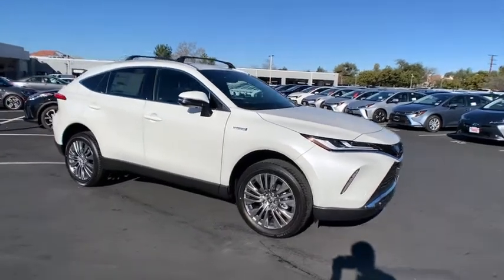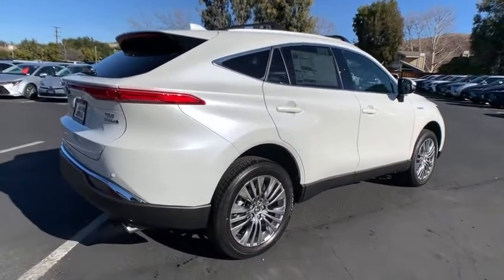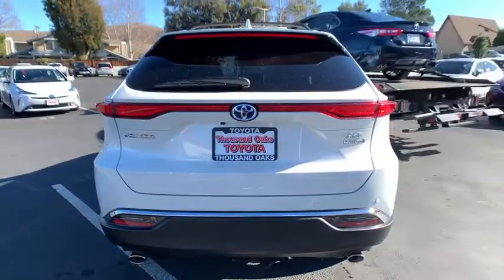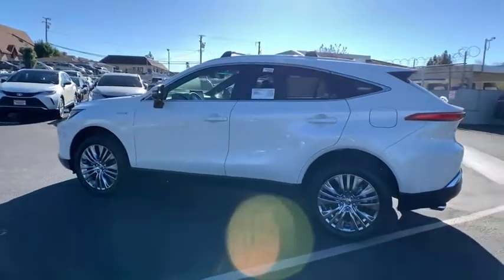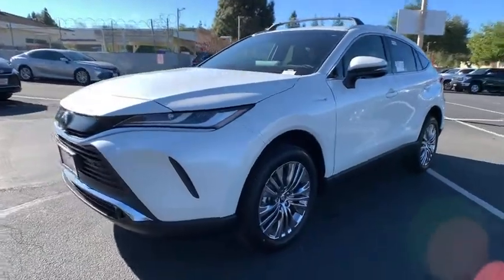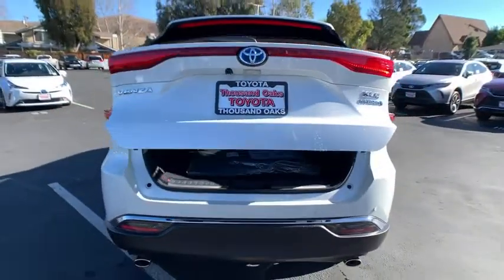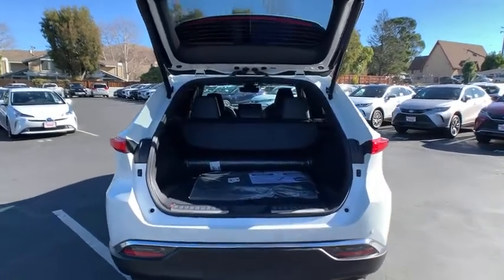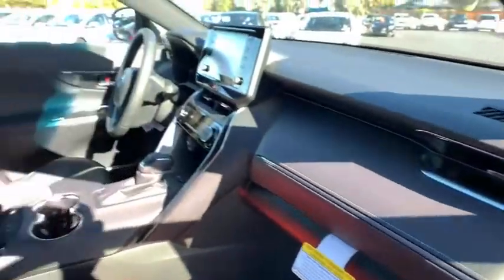2021 Toyota Venza Thousand Oaks, CA N0708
Blizzard Pearl New 2021 Toyota Venza available in Thousand Oaks, California at Thousand Oaks Toyota.

2.5L 4-Cylinder DOHC 16V, AWD. 40/37 City/Highway MPG
Axle Ratio: TBD,Wheels: 7 x 19 Alloy,Heated Front Bucket Seats,Fabric Seat Trim,Radio: Audio Plus,Premium Paint,Roof Rack Cross Bars (TMS),Carpet Mat Package (TMS),4-Wheel Disc Brakes,6 Speakers,Air Conditioning,Electronic Stability Control,Front Bucket Seats,Front Center Armrest,Leather Shift Knob,Power Liftgate,Spoiler,ABS brakes,Alloy wheels,Automatic temperature control,Brake assist,Bumpers: body-color,Chrome wheels,Driver door bin,Driver vanity mirror,Dual front impact airbags,Dual front side impact airbags,Four wheel independent suspension,Front anti-roll bar,Front dual zone A/C,Front reading lights,Fully automatic headlights,Garage door transmitter: HomeLink,Heated front seats,Illuminated entry,Knee airbag,Low tire pressure warning,Memory seat,Occupant sensing airbag,Outside temperature display,Overhead airbag,Overhead console,Panic alarm,Passenger door bin,Passenger vanity mirror,Power door mirrors,Power driver seat,Power steering,Power windows,Radio data system,Rear anti-roll bar,Rear seat center armrest,Rear window defroster,Rear window wiper,Remote keyless entry,Roof rack: rails only,Speed control,Speed-sensing steering,Split folding rear seat,Steering wheel mounted audio controls,Telescoping steering wheel,Tilt steering wheel,Traction control,Trip computer,Turn signal indicator mirrors,Variably intermittent wipers,Front beverage holders,Auto-dimming Rear-View mirror,AM/FM radio: SiriusXM,Exterior Parking Camera Rear,Auto High-beam Headlights,Emergency communication system: Safety Connect with 1-year trial,Apple CarPlay/Android Auto